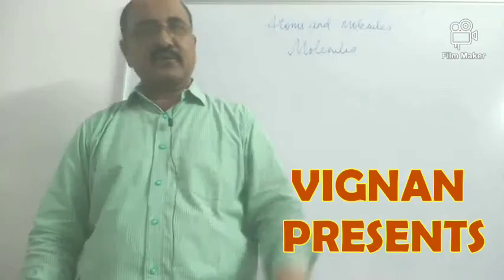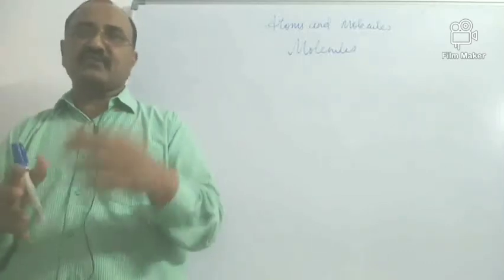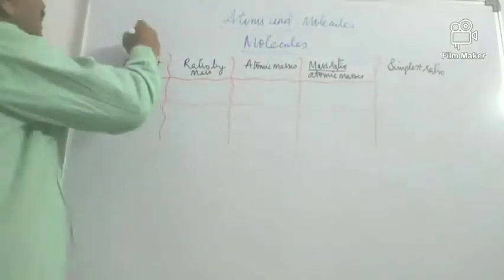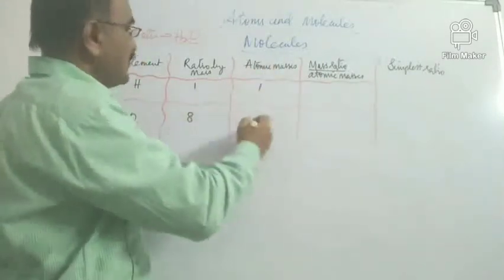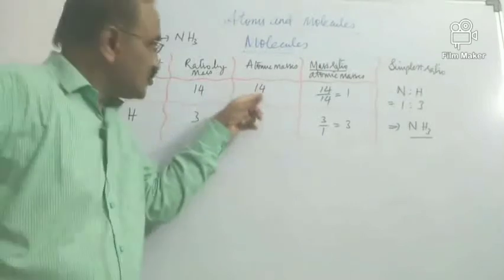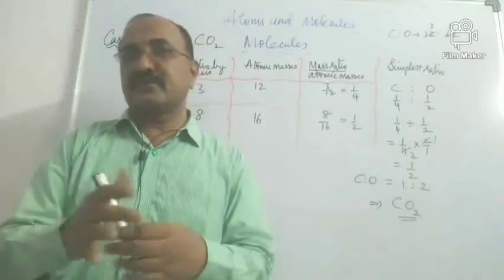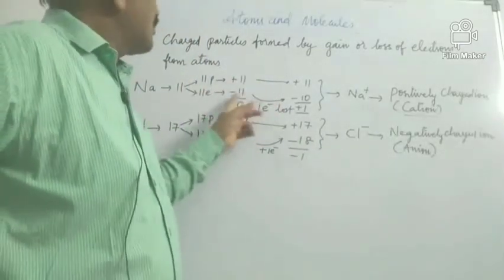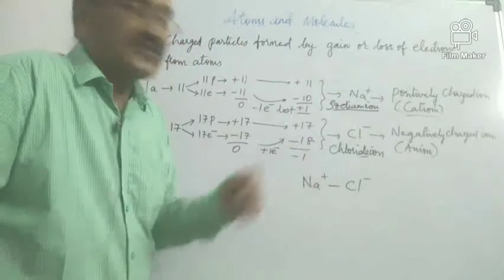9CBSE science Chp3 - module-6